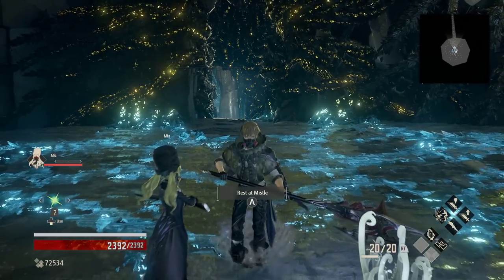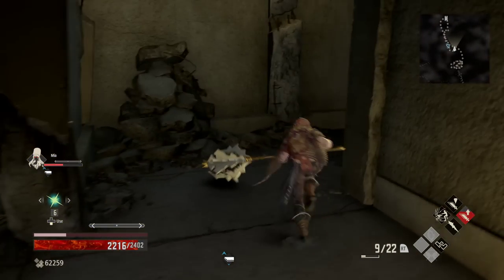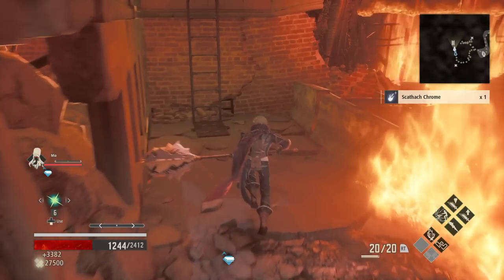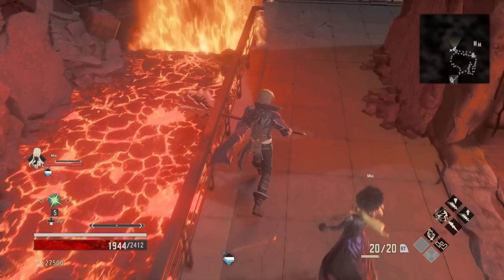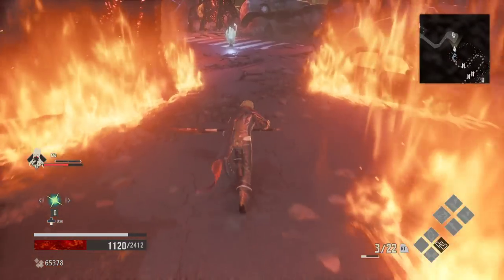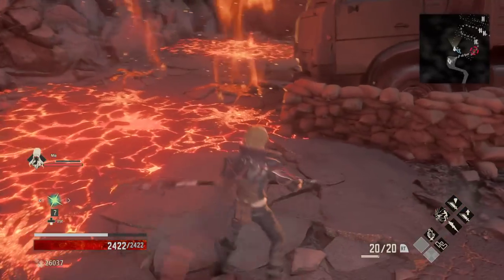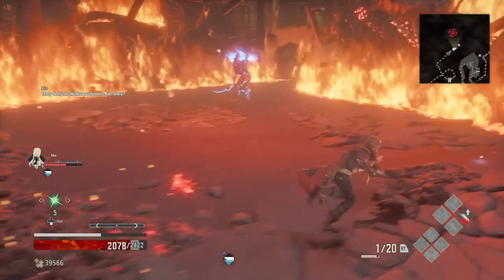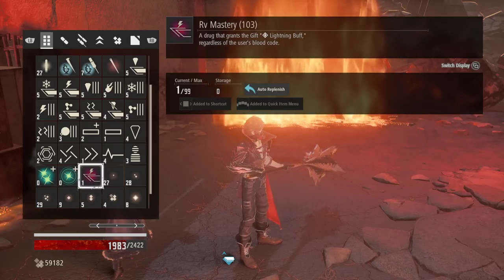Code Vein - Let's Play Part 29: City of Falling Flame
Thanks to Bandai Namco for the review copy!

Featuring a story driven connected dungeon experience, dive into the world of CODE VEIN. Create your own character and choose your partner as you venture out into a world of destruction, overrun by the Lost. Use your combined strength to coordinate your approach and defend each other from surprise attacks or overpowered enemies using your Blood Veil and various weapons. Change the feel of the game depending on which partner you choose, each with their own combat style and background story.

Experience the power of blood as you use unique Blood Veils to drain your enemies to enhance your abilities. Using "Gifts" powered by enemy blood, players can increase their strength, weaken enemies, and utilize new weapon abilities and overpowered attacks.

Take on the Lost as you explore the malefic world of CODE VEIN. Choose from a myriad of weapons such as bayonets, axes and spears, to accommodate your favorite battle style. Apply strategy in your attacks through partnered coordination and Blood Veil enhancements, ready to bring down the most threatening enemies.